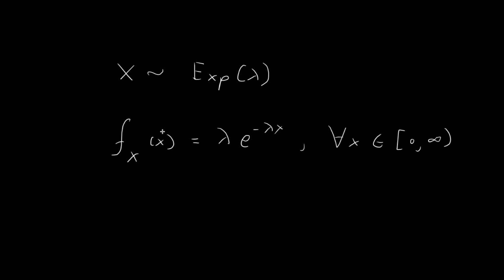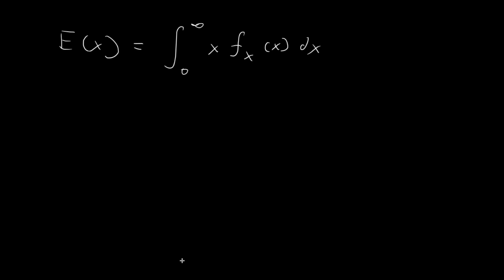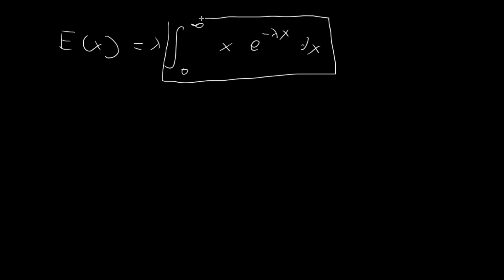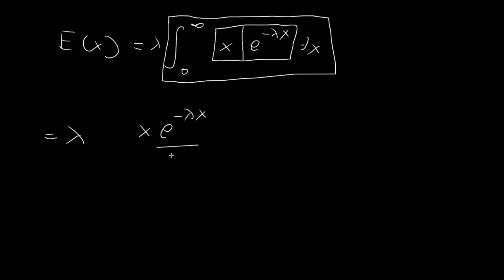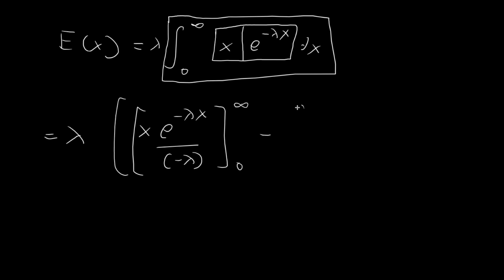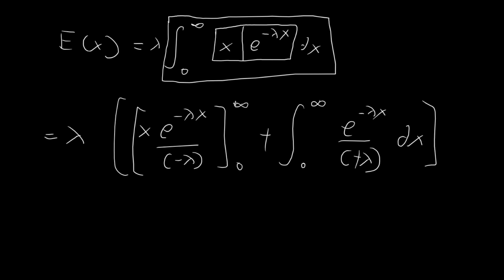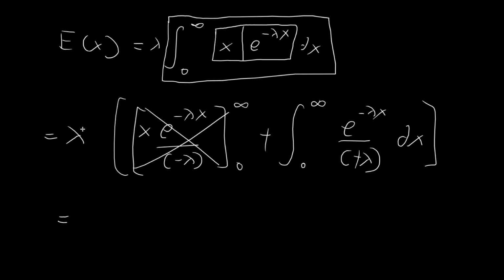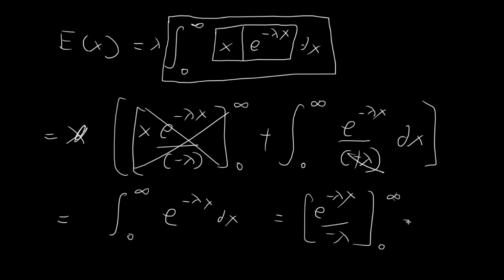Deriving Expected Value of Exponential Distribution | Probability Proofs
Boils down to a simple integration by parts.

If you understand the exponential distribution as 'the amount of time before 1 event occurs in a poisson process with intensity λ', there is an easy way to interpret the expected value being 1 / λ.

The higher the λ, the more likely an event will occur in the poisson process, and therefore the shorter the waiting time. Thus, the expected waiting time is inversely proportional to the intensity λ. A larger value of λ, means events will happen more easily, so waiting time is shorter, and this is reflected in the 1 / λ.